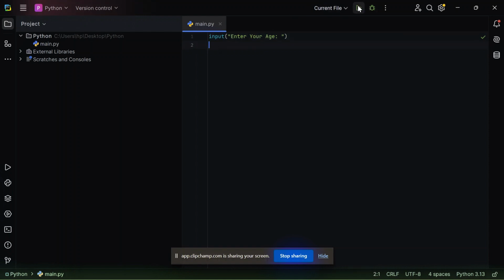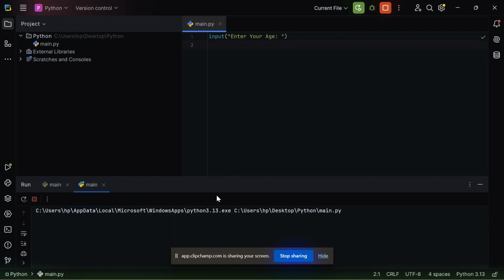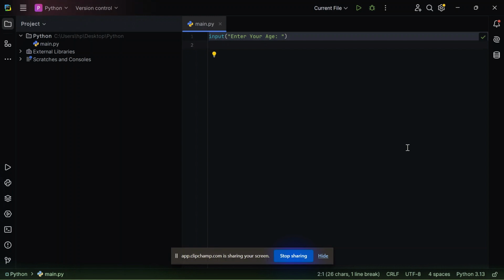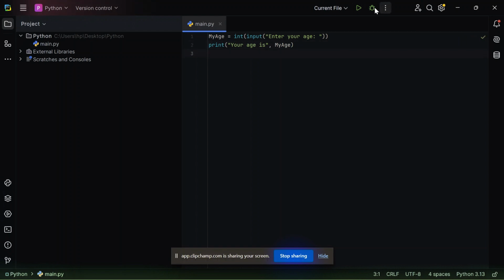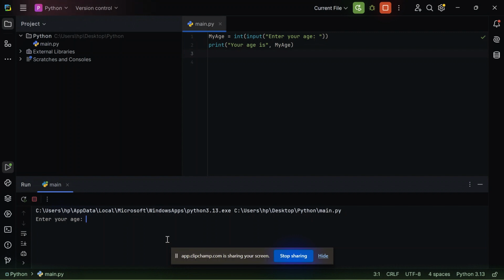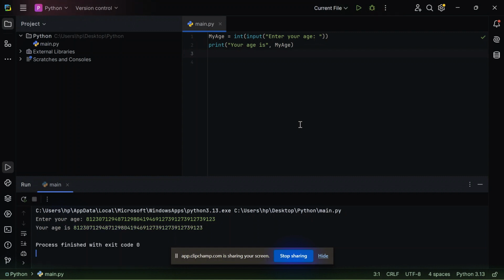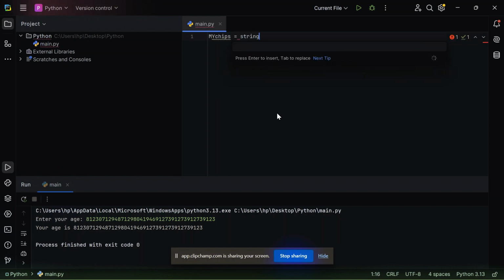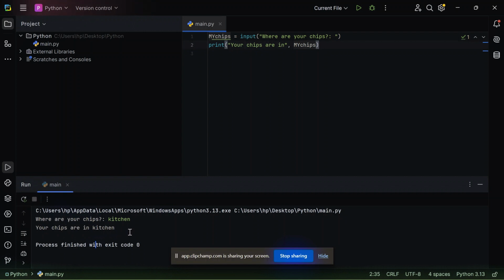#2 of Python Course || Core.py